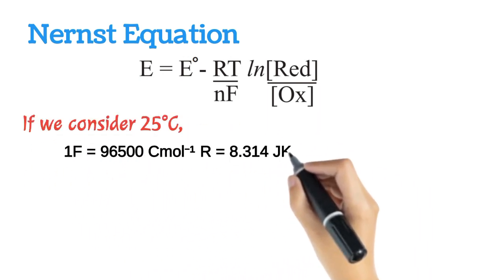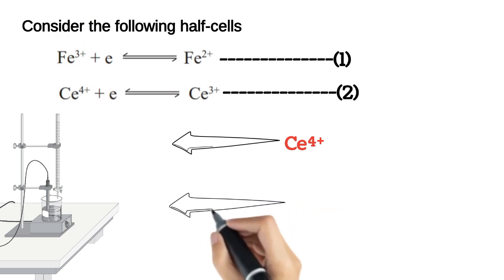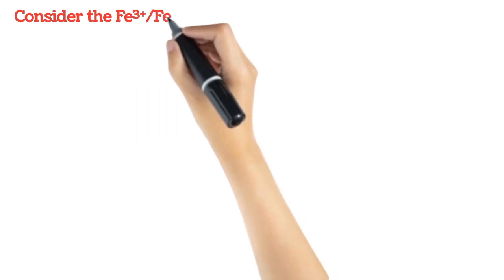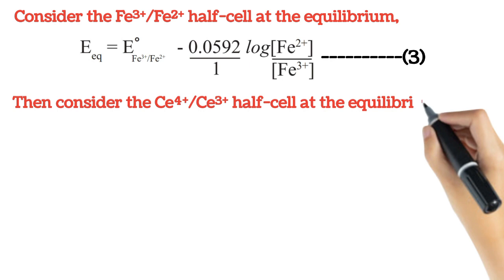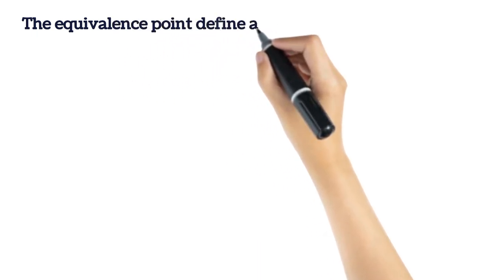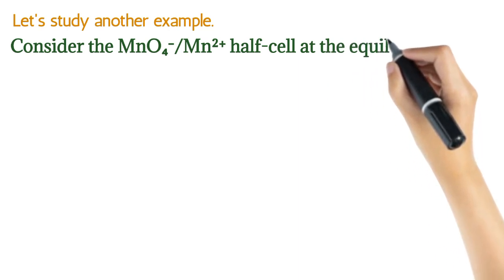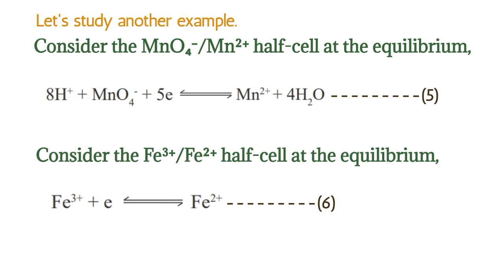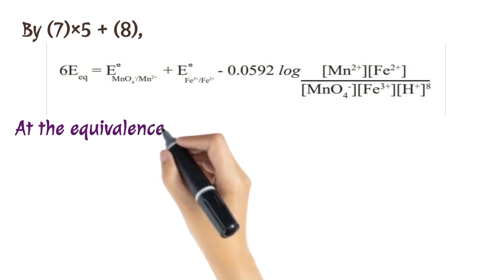Equivalence point of a redox reaction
In this video, We will discuss the equivalence point of a redox reaction. Determining a mathematical expression for an equivalence potential for a known response will be addressed.